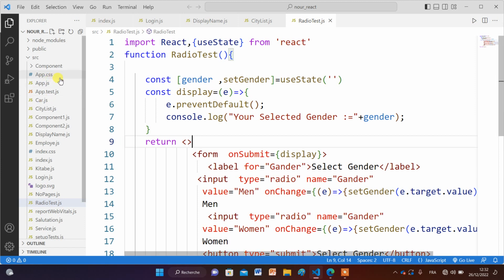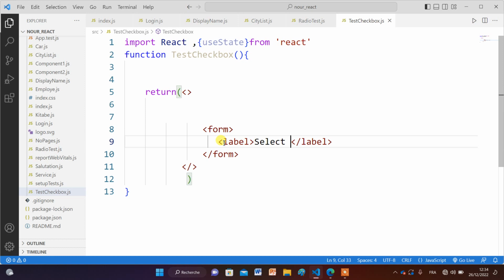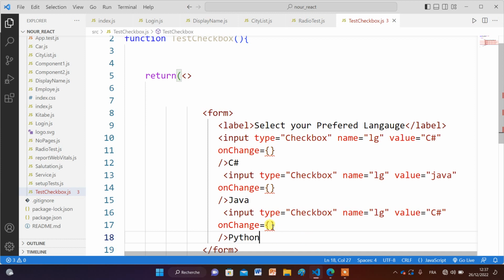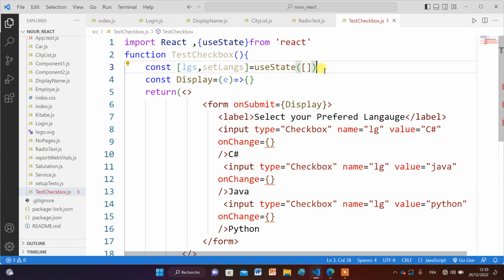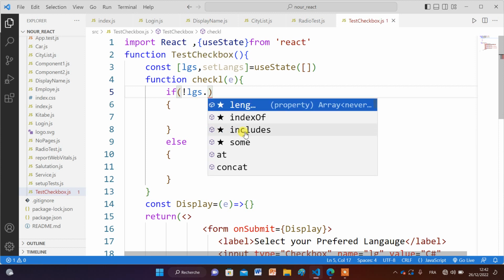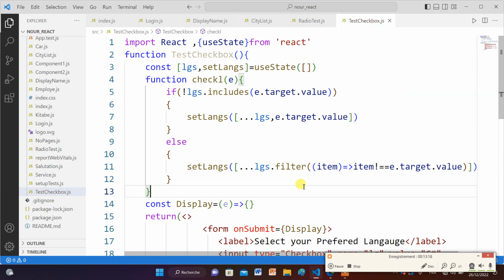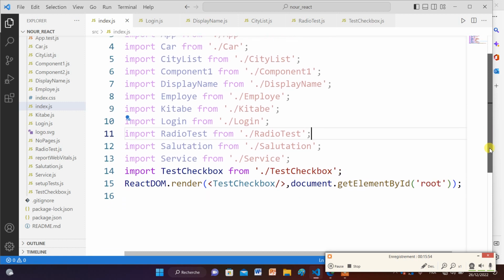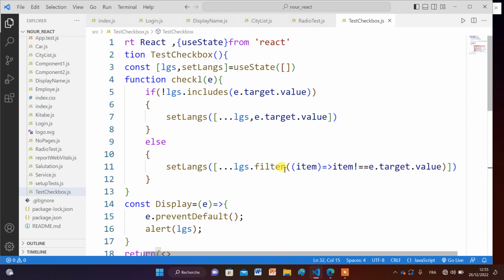React JS Web Form Part 4